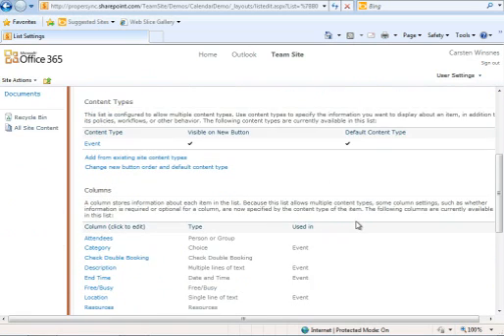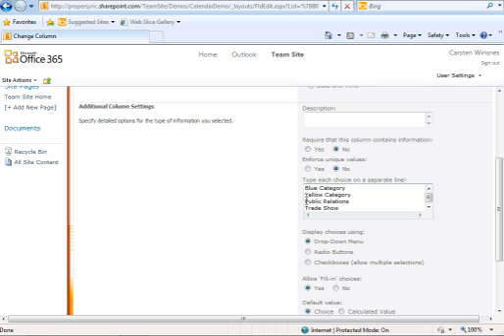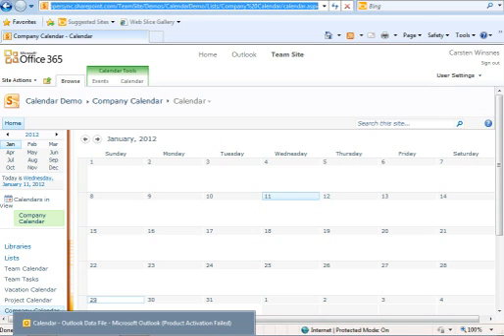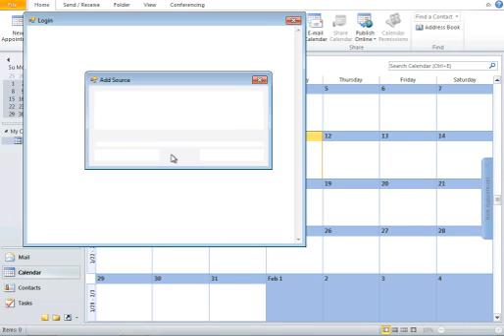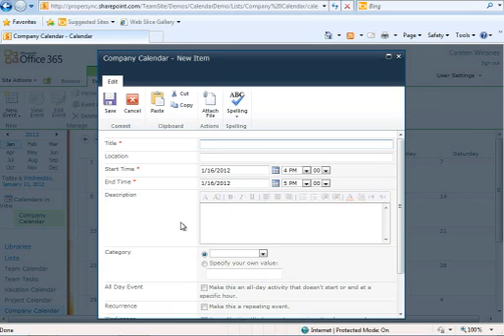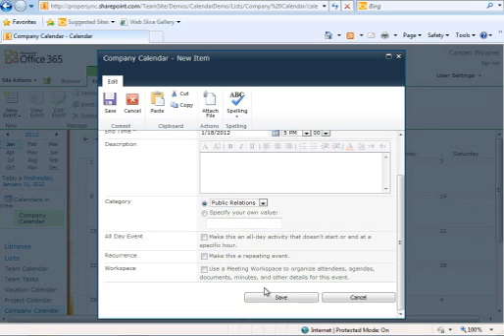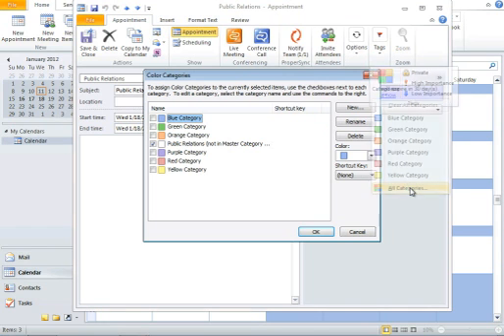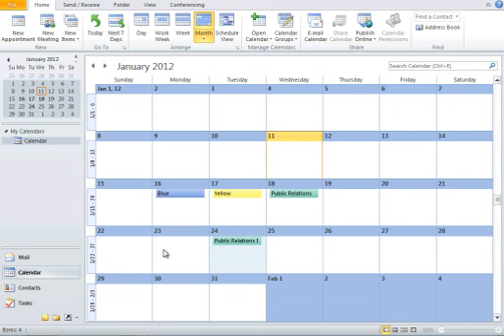Sync Outlook and SharePoint categories with ProperSync